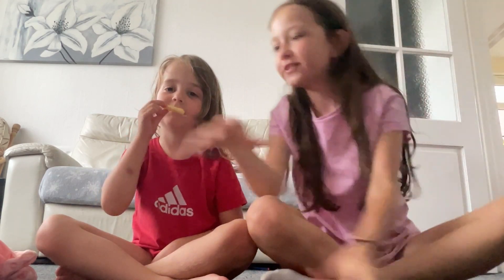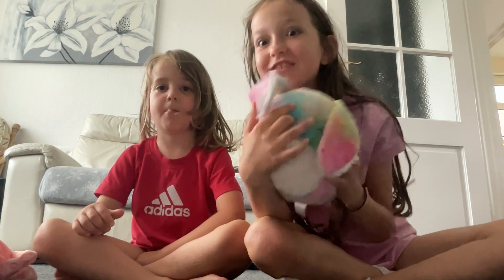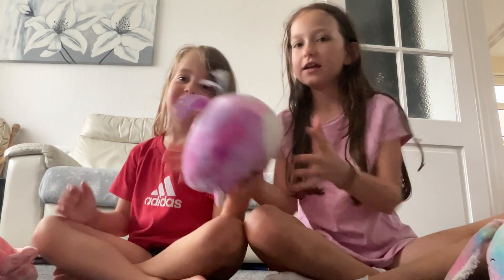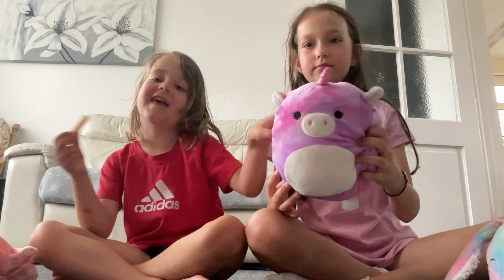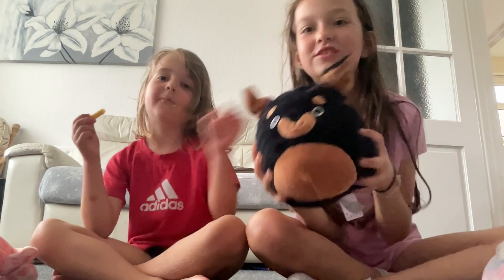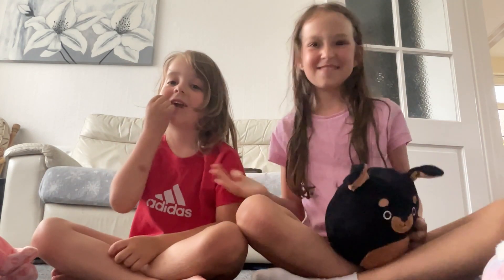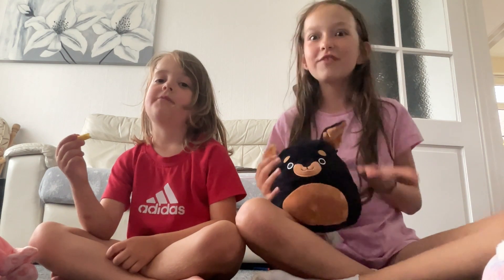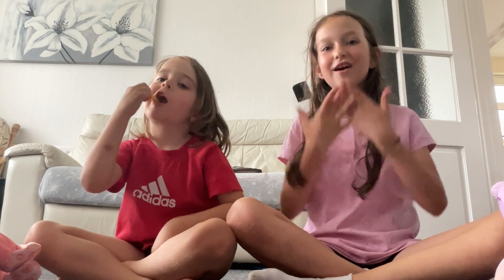Squishmallows 🥰 Our new 4 plushies